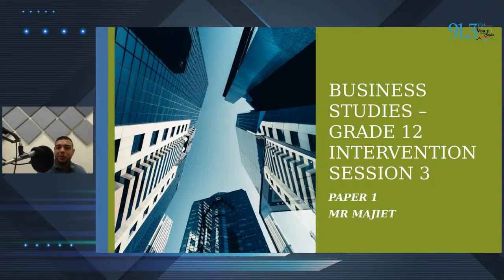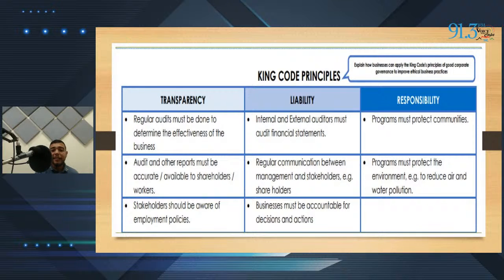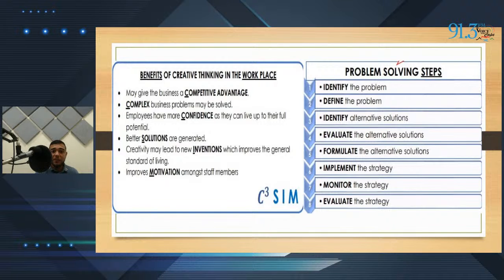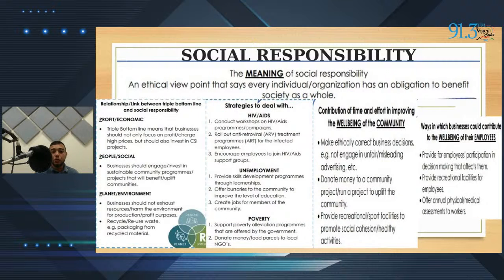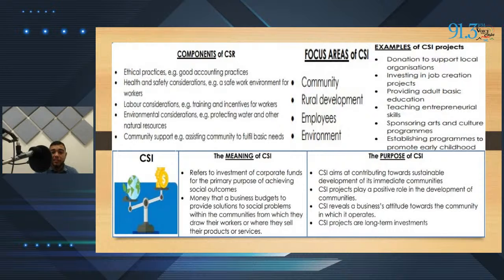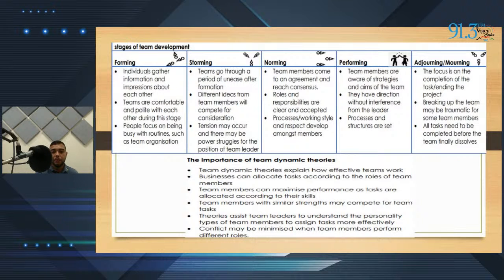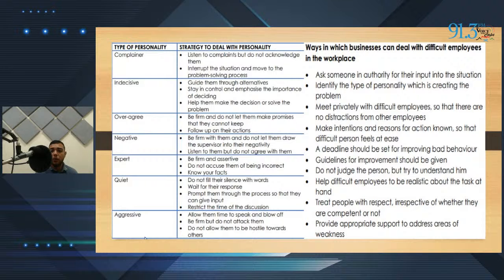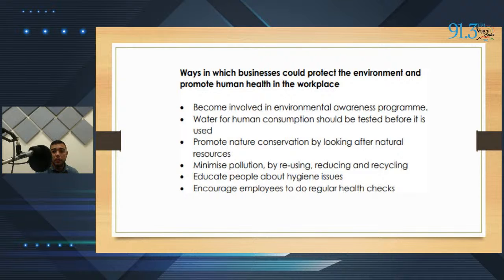Voice of the Cape - Matric Revision 2022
Tune into Voice of the Cape Matric Revision continues with today's subject being Business Studies with Mogamad Imraan Majiet!